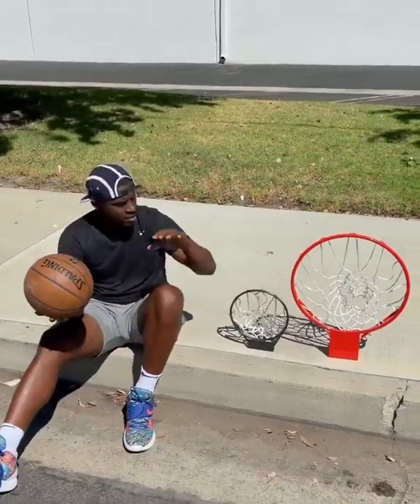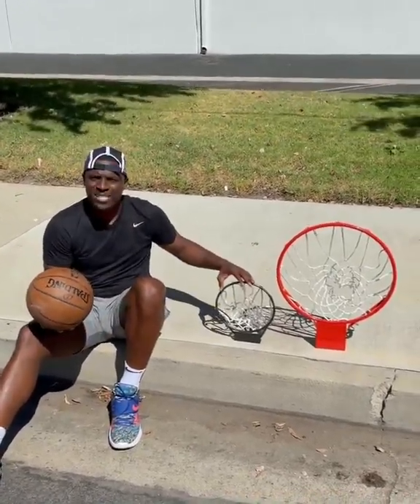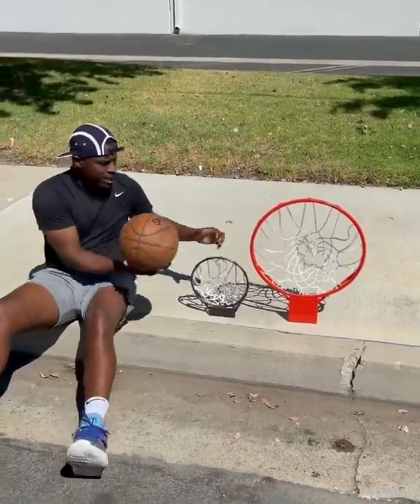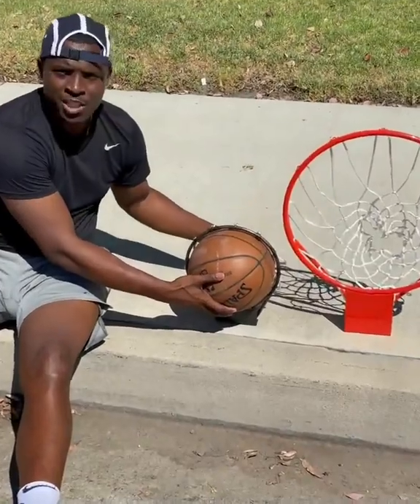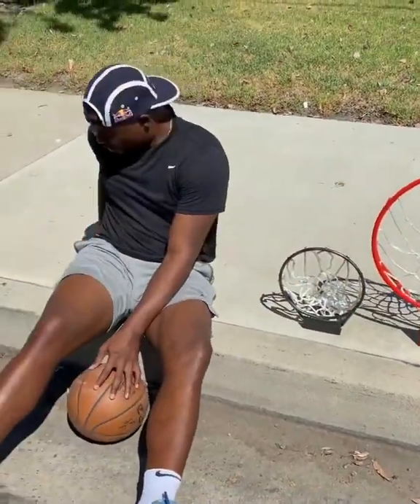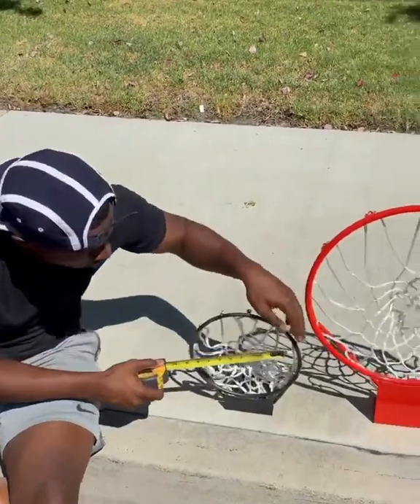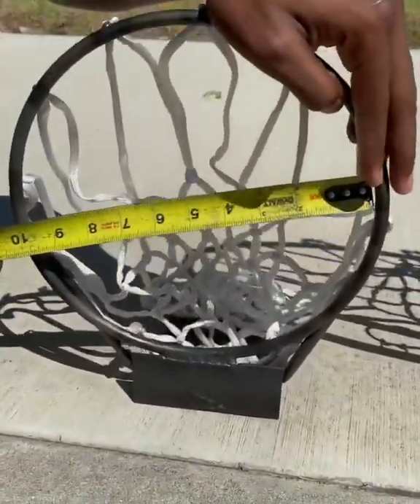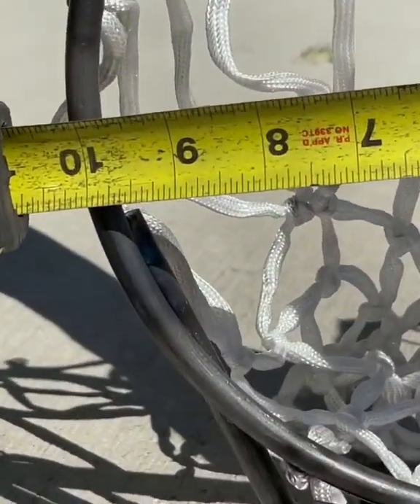Can You Score In The World's SMALLEST Basketball Rim? 😱 | Highlights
The ball is 9.5'" and this rim is 9.7", you only have .2" excess room to shoot. Do you think that the Golden State Warriors GOAT shooter Steph Curry can make 5 straight shots in this one? (via @TheLethalShooter )